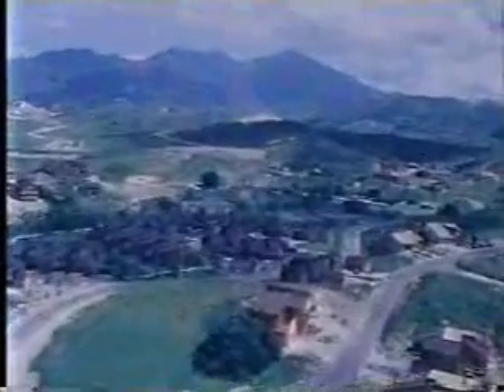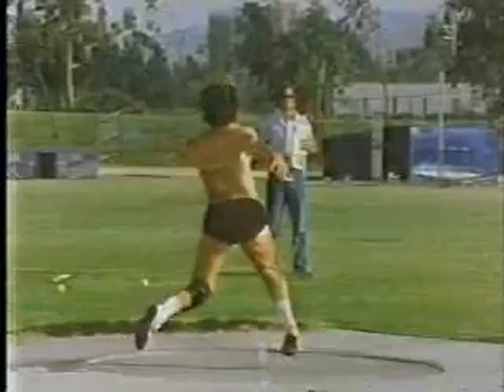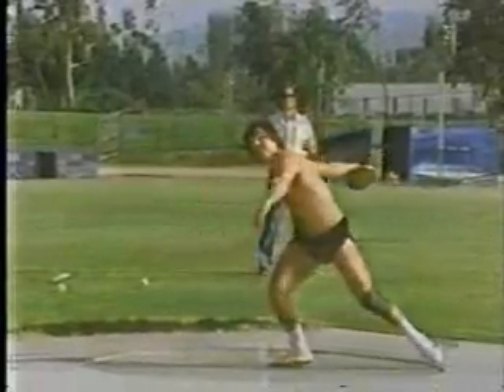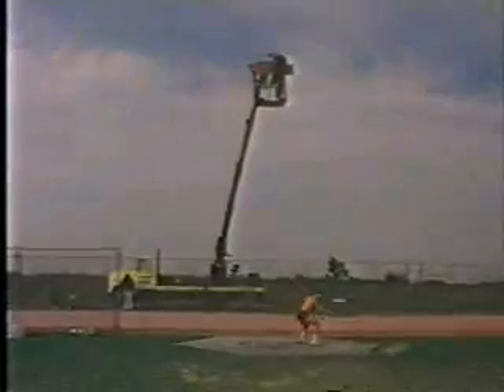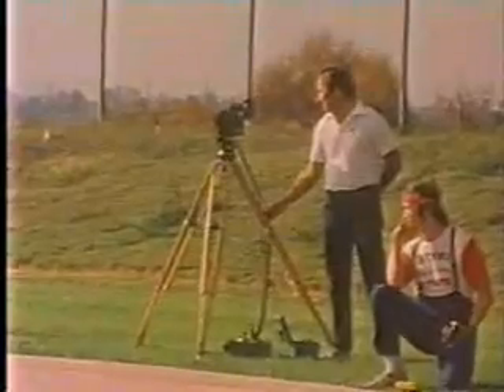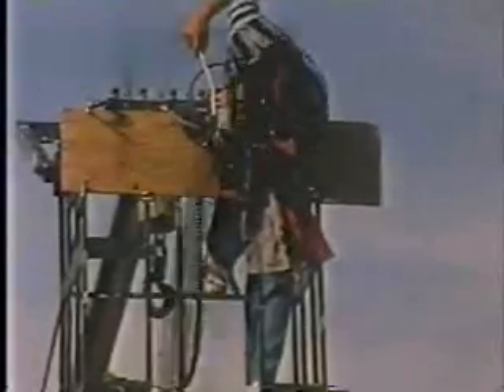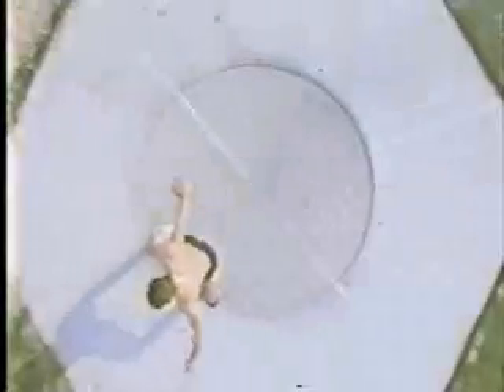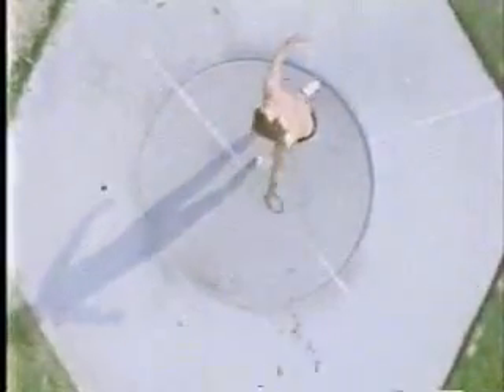The Coto Research Center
Most advance Sports Research Center in the World.